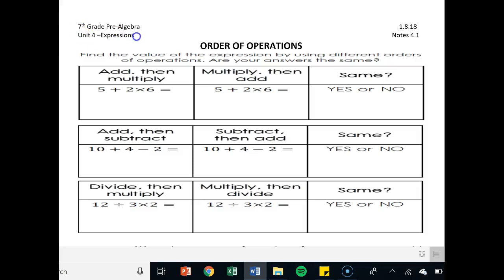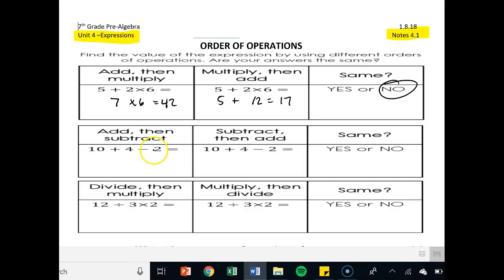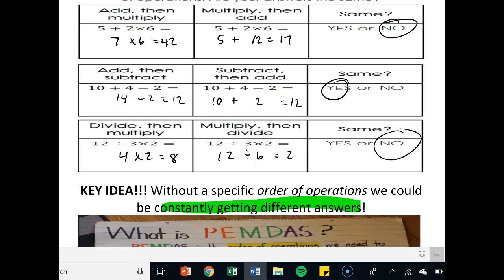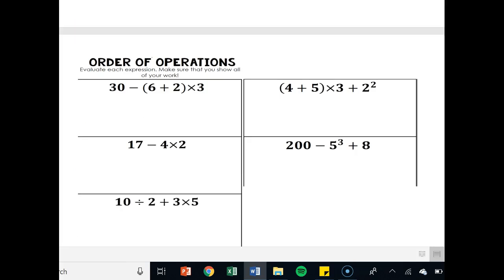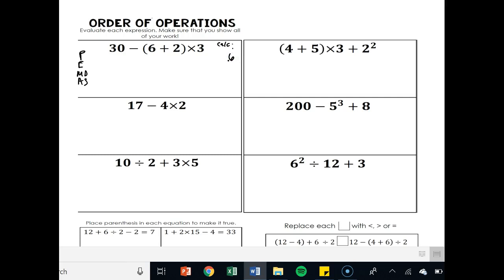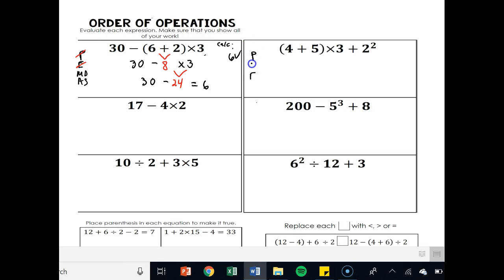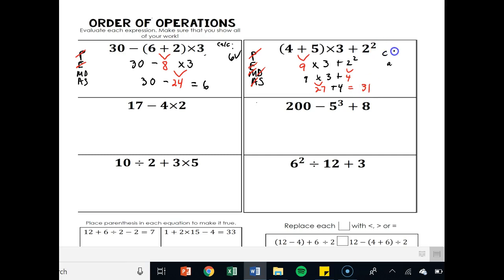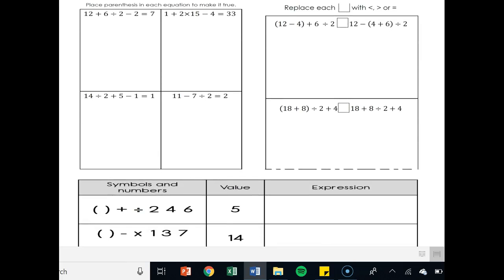Notes 4.1 - Order of Operations